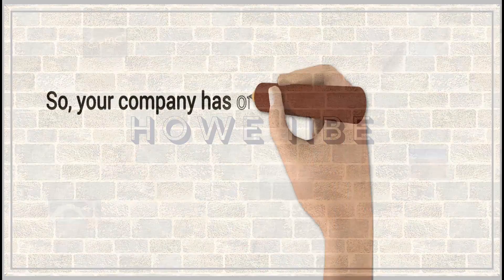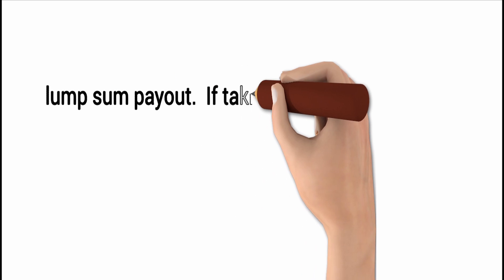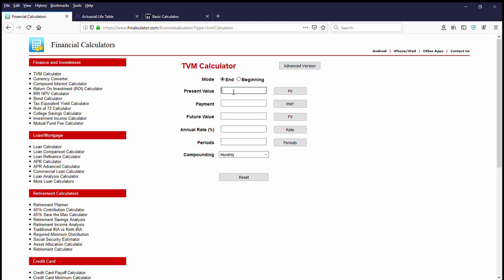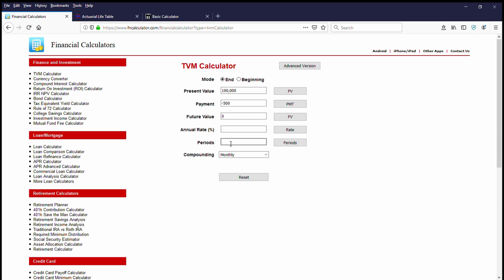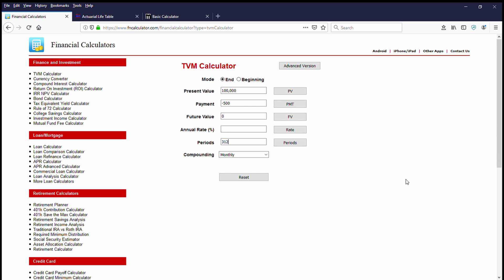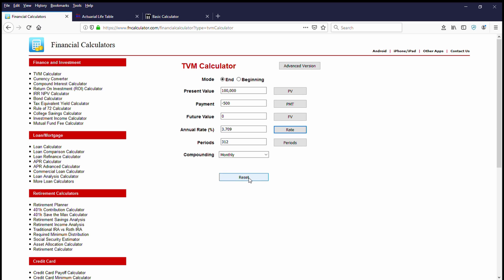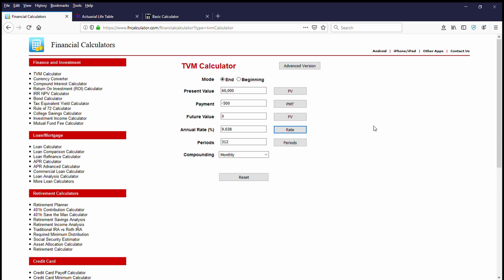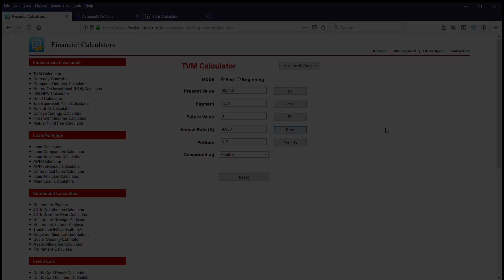How to determine if you should take a lump sum offer, or keep your monthly pension from an employer.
Choosing between a Lump Sum payout or a Monthly Annuity can be  confusing.  Using a Time Value of Money Calculator to determine what the Internal Rate of Return is needed to match, or even beat, the distribution yield of the annuity  can help you decide.

A general consensus in the past has been if the distribution yield on a lump sum offer is above a certain percentage, then it's best to take the pension.  But, that's not always the case.  It's important to calculate what return you would need if you accepted the lump sum and invested it yourself.  The results can sometimes be surprising.  Using a TVM calculator is an excellent tool that can assist in your decision.